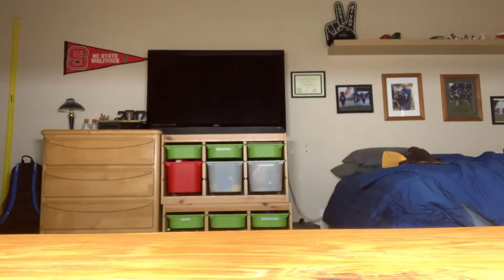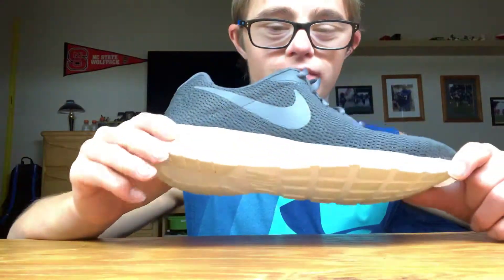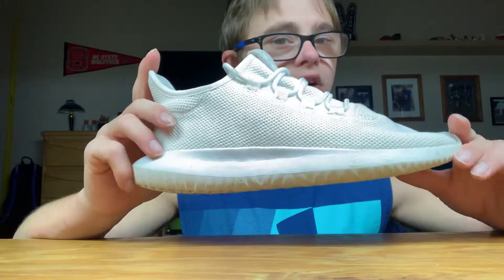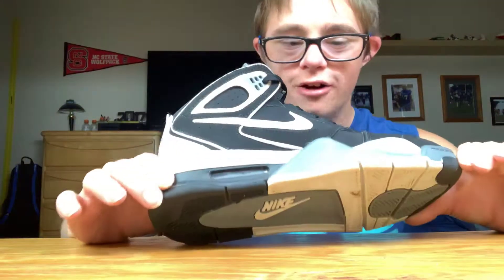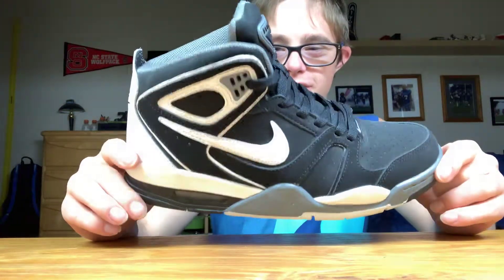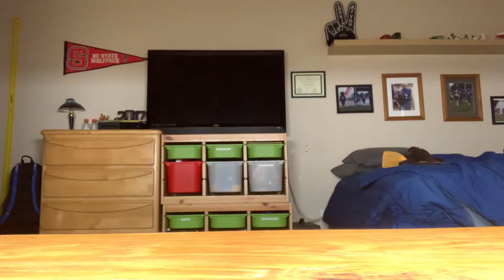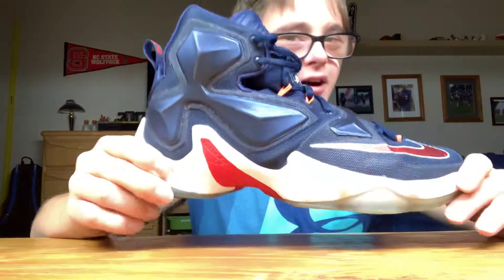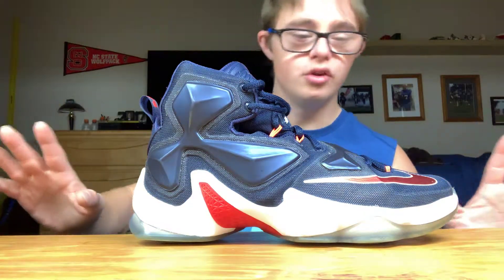50% off on my YouTube store company review get them until the last